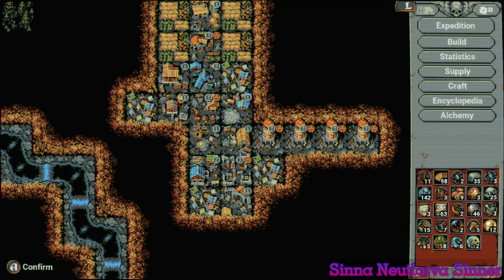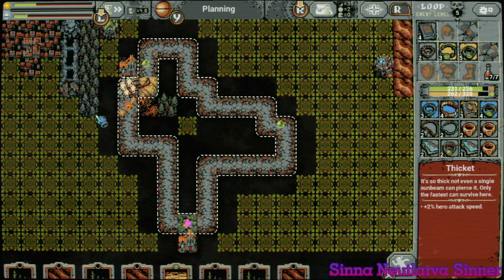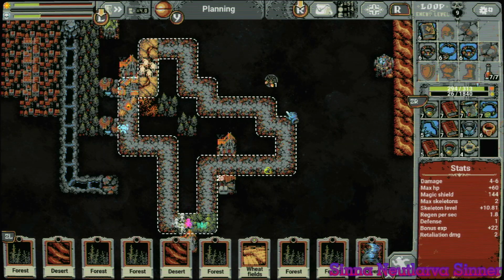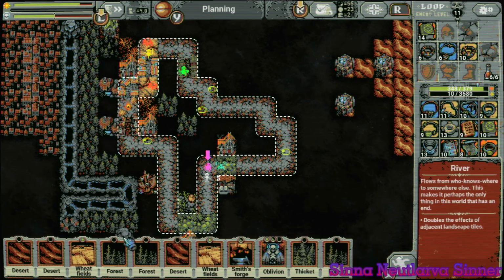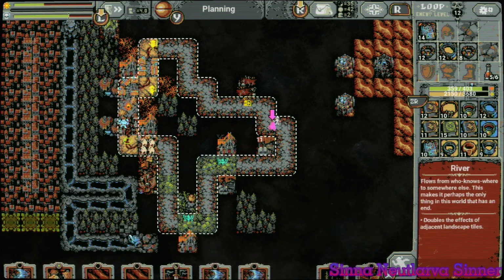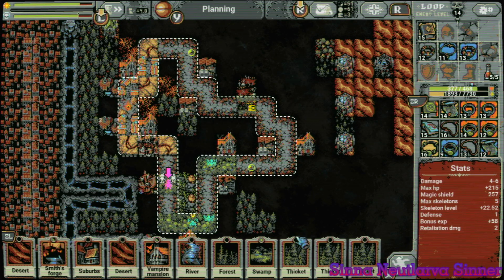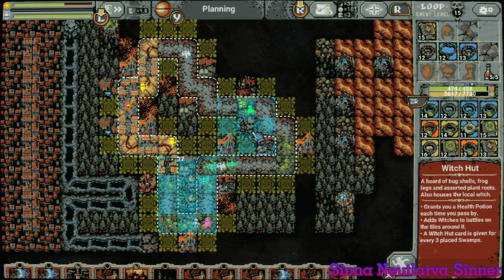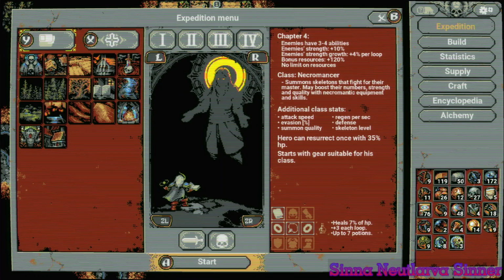Loop Hero Let's play Ep.6: The Hunter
Hi! The hunter may seem menacing, but with this setup I make easy work of him. So many skeletons, to be honest I was proud of myself by the end o3o.